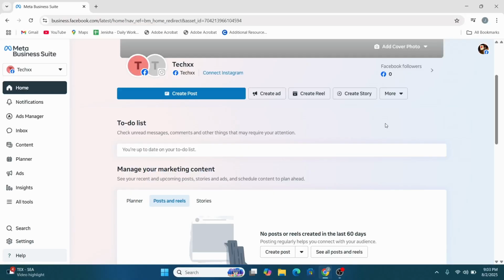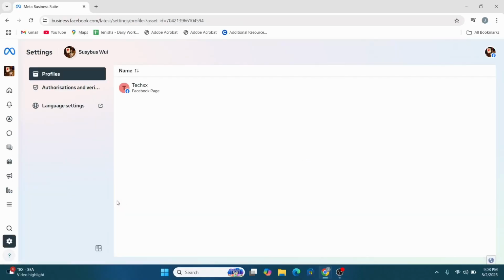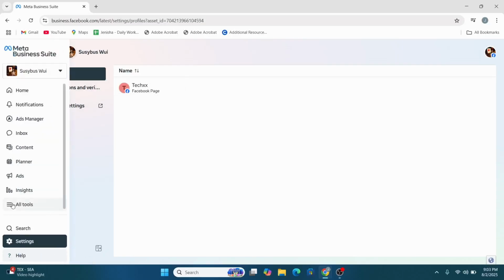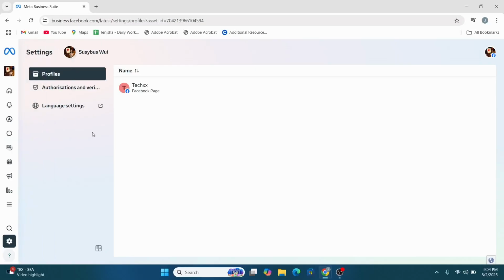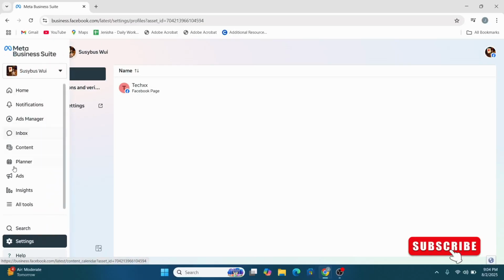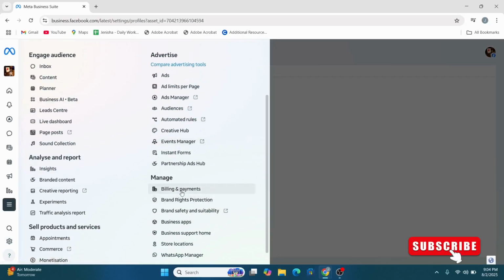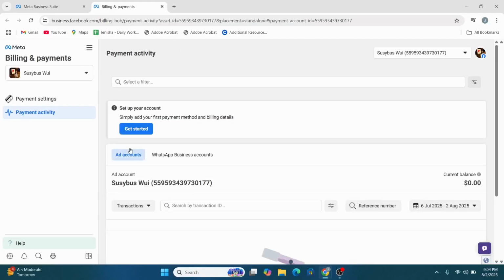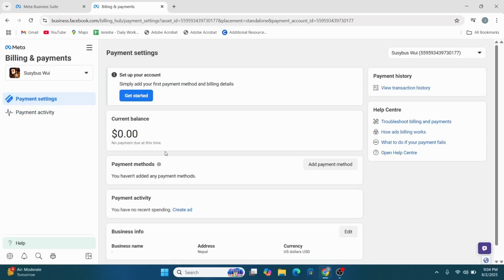How to Remove Payout Account in Facebook Page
How to Remove Payout Account in Facebook Page (2025)! Want to remove your payout account from your Facebook Page settings? This video will guide you through the steps on how to remove a payout account in Facebook Page quickly and easily. Whether you're asking, "How do I delete a payout account from Facebook?" or need help navigating the payout settings, this tutorial has you covered. Learn how to unlink your bank or payment method and keep your page’s financials updated. Watch now to see how you can remove a payout account in Facebook Page today!

Timestamps:

00:00 How to Remove Payout Account in Facebook Page
00:10 How Do I Delete Payout Account from Facebook?